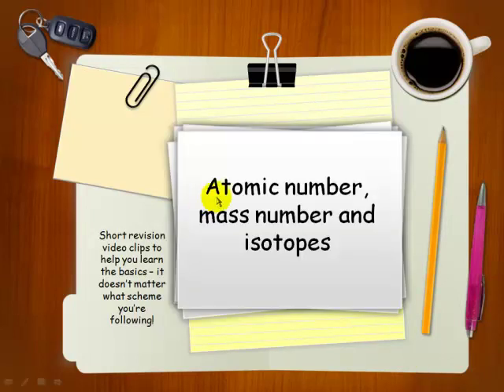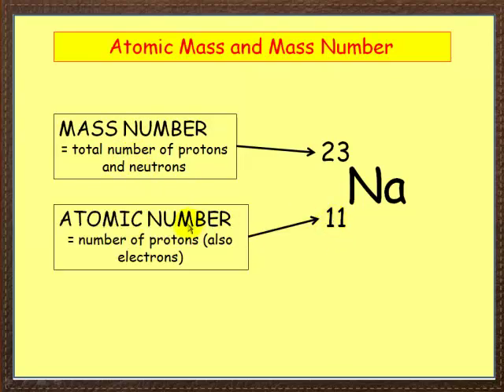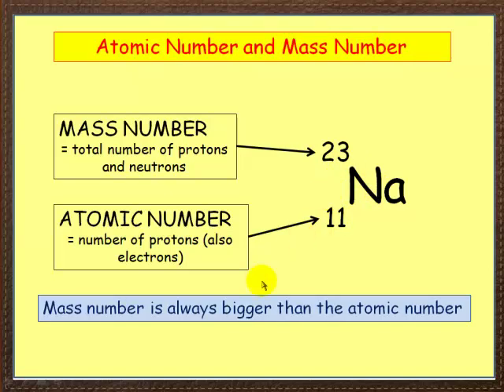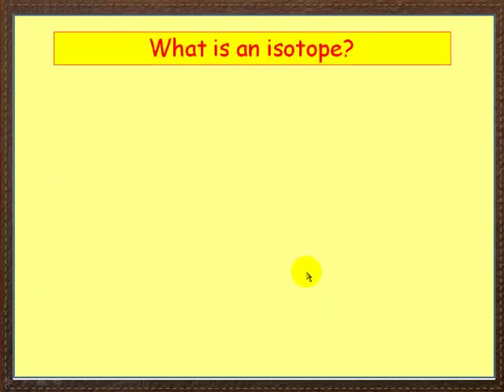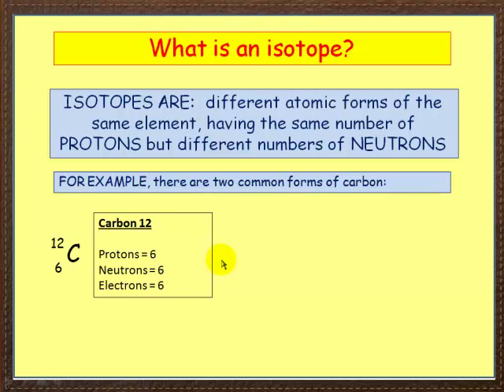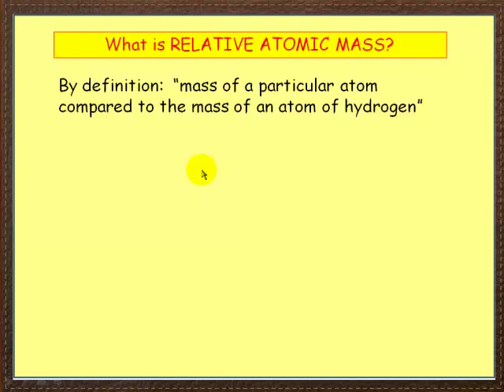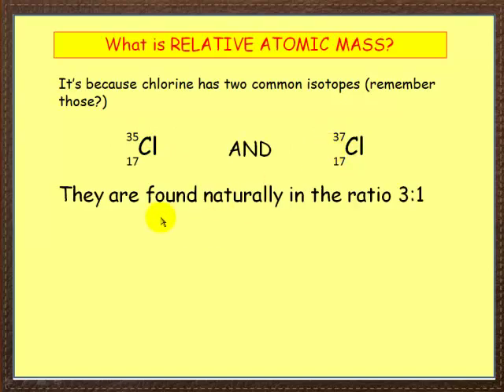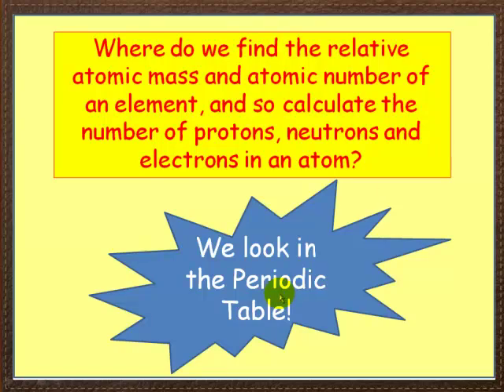Atomic mass, mass number and isotopes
Your Periodic Table contains a wealth of information.  But what does it all mean?  Do you know your atomic number from your mass number?  And what about isotopes?  Watch this video to find out more.